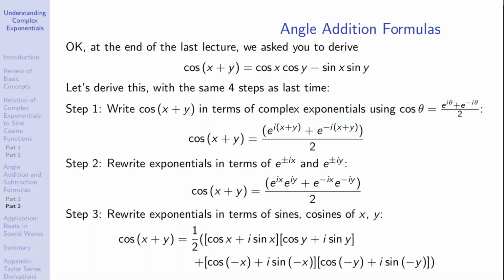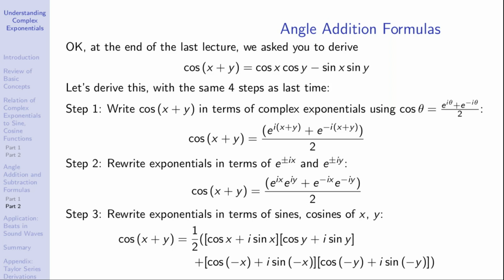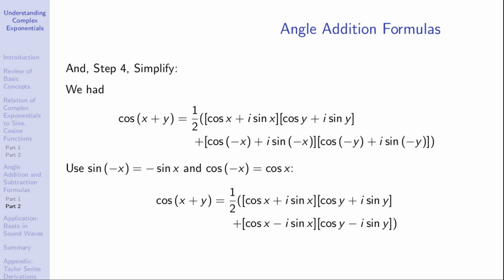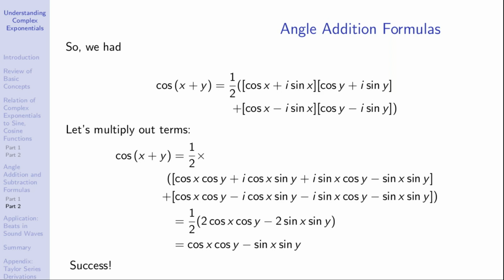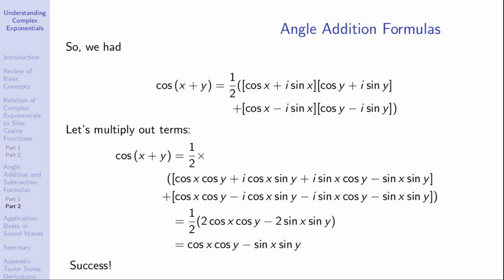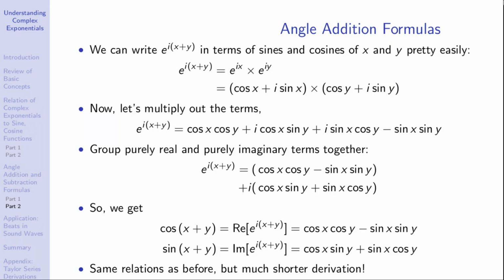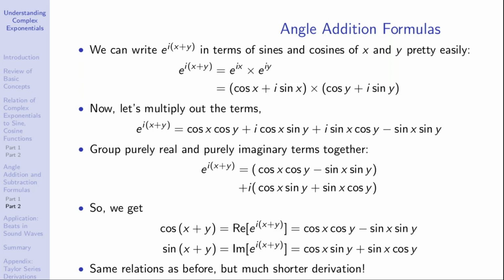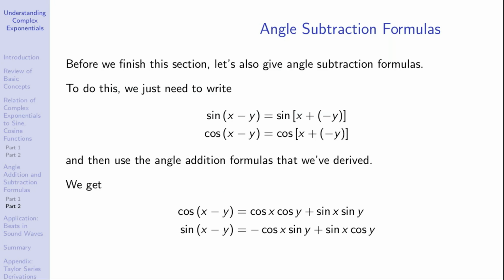Understanding Complex Exponentials: Lecture VI: Angle Addition and Subtraction Formulas, Part 2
Here, we derive the angle addition and subtraction formulas, using complex exponentials.  We derive the formula for cos(x+y) in terms of sines and cosines of x and y, as assigned as an exercise in the previous video.  We also give the angle subtraction formulas and show how it can be useful to write an equation that has complex quantities on both sides as two equations (one with the real parts of both sides, and one with the imaginary parts of both sides).